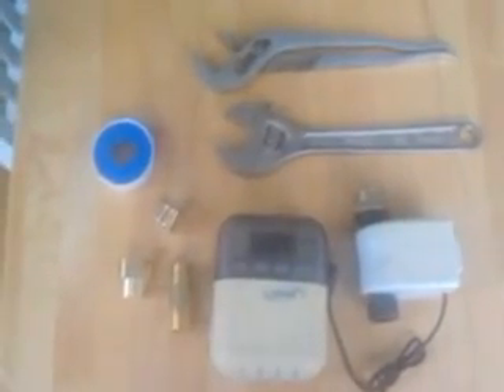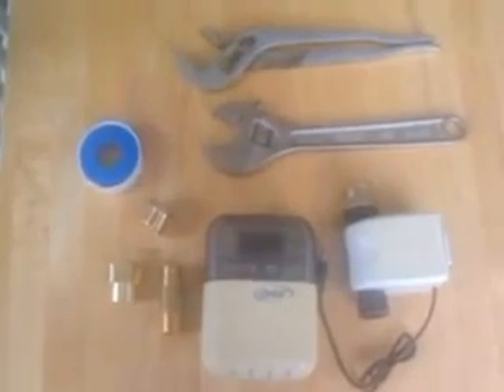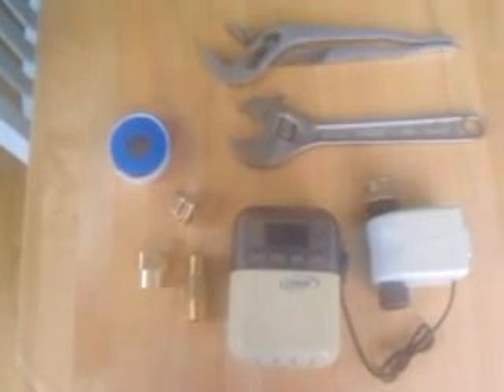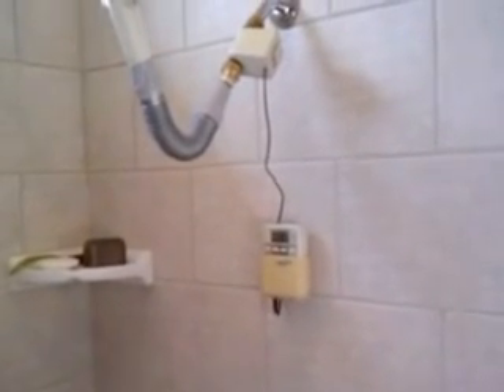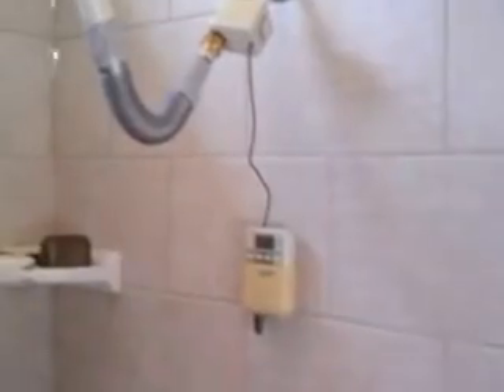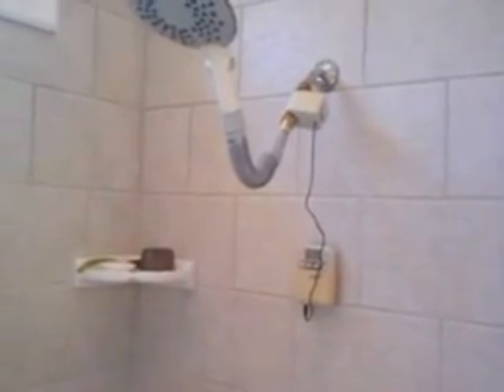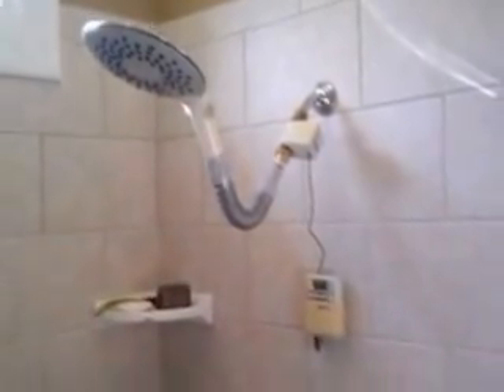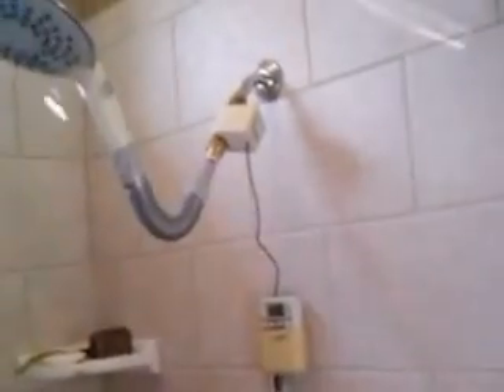Automated Shower System.wmv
Repurpose an outdoor irrigation sprinkler system timer into a shower system that turns on (and gets the water hot) before you get out of bed. Total cost is less than $40 and takes less than 10 minutes to set up.